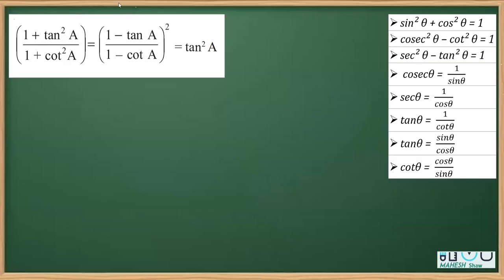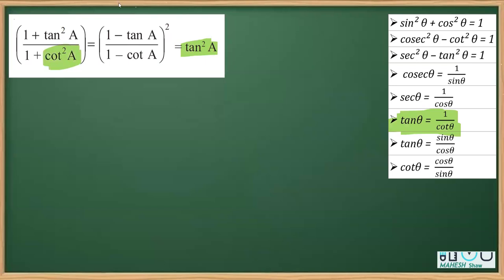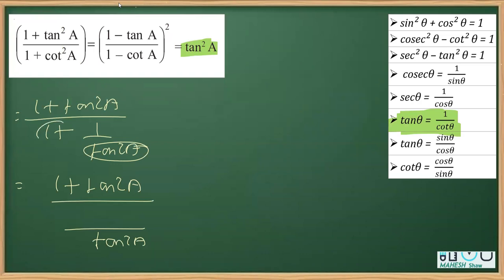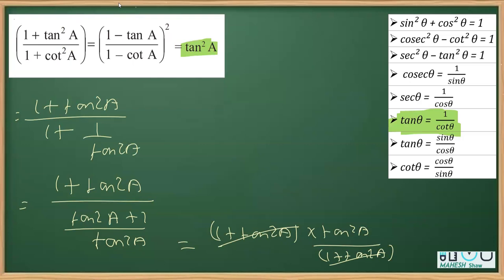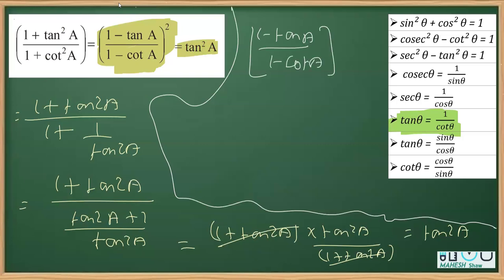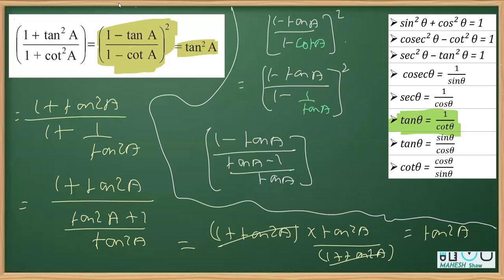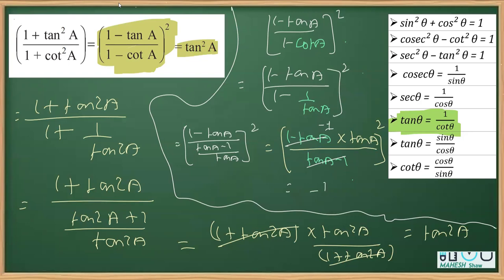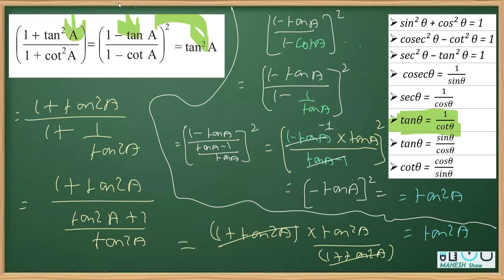INTRODUCTION TO TRIGONOMETRY class 10 Ncert Solution EXERCISE 8.3 question 4 (x)Chapter 8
Ncert Solution
EXERCISE 8.3 question 4 ix)
Chapter 8
Prove :  ( 1 + t a n ² A / 1 + c o t ² A ) = ( 1 − t a n A /1 − c o t A )^ 2 = t a n ² A